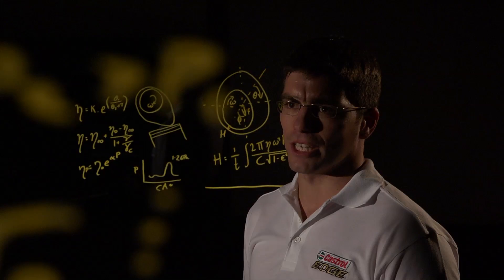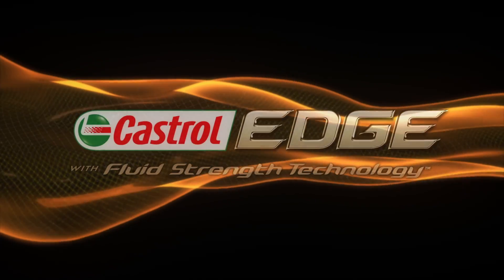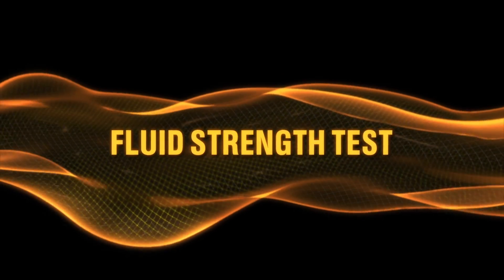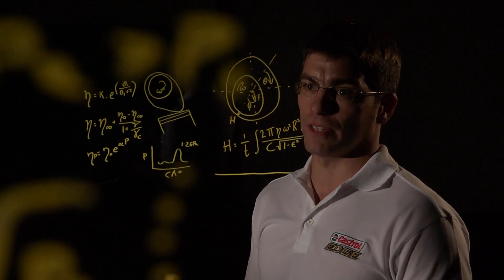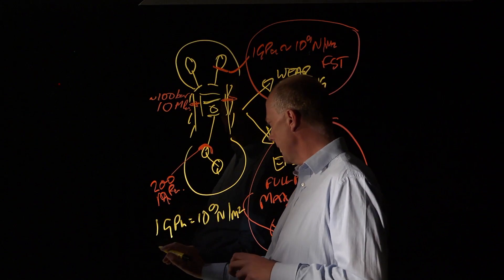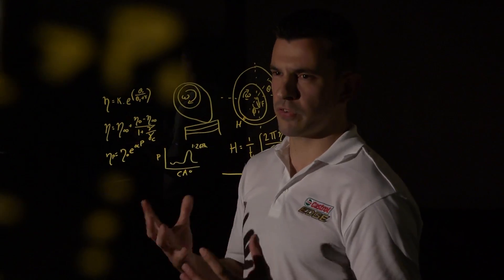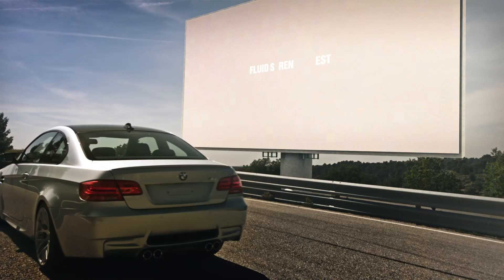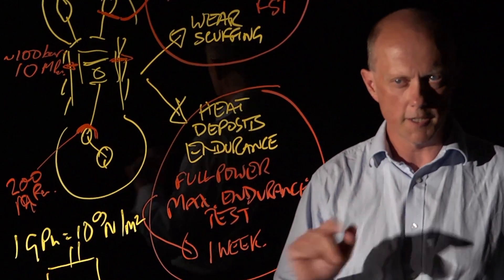Fluid Strength Technology - Up to 40% stronger* Elephant Analogy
Castrol understand how important strength is in today's engine oils, so we've gone beyond industry testing to make sure we're providing you with our strongest most advanced range of performance engine oils ever.

We've tested New Castrol EDGE's Fluid Strength against a leading competitor and proved Castrol EDGE is up to 40% stronger* at reducing metal to metal contact when under the engine's severest pressures -- across a variety of engine speeds. A reduction in friction and increase in efficiency, maximise the engine's performance.

Watch the film above for more information on the Fluid Strength Test.

*In a test of the oil's strength across a variety of engine speeds, the Castrol EDGE range average metal to metal contact is 40% lower than a leading competitor.